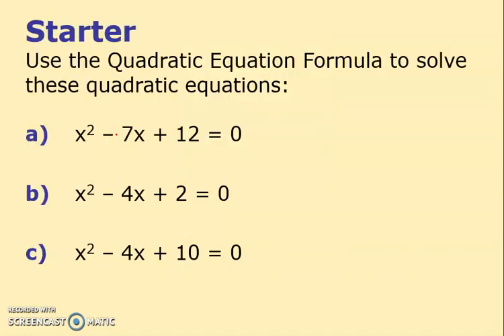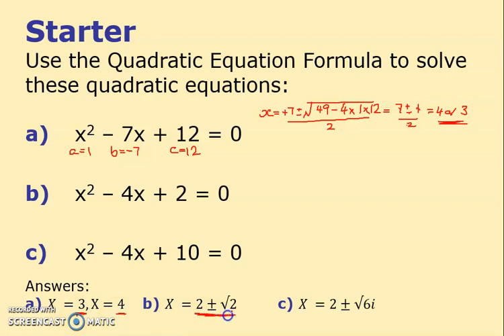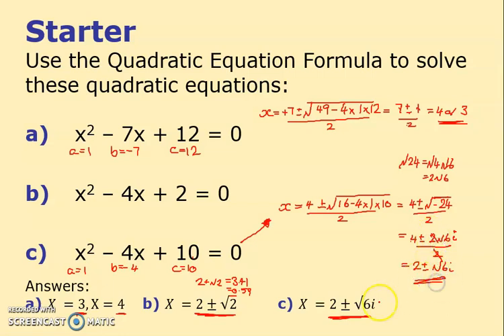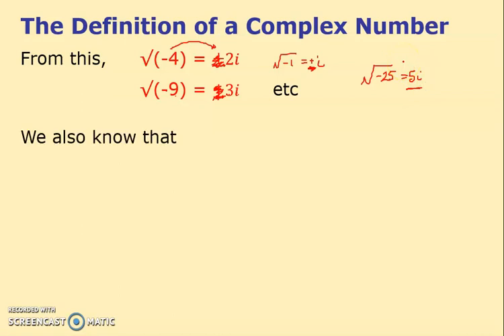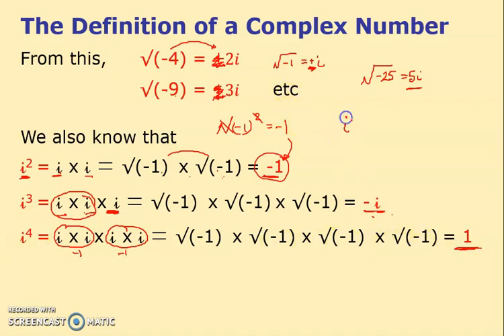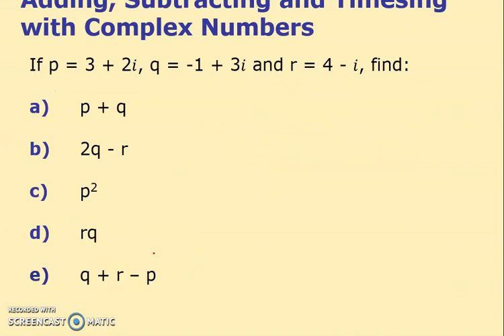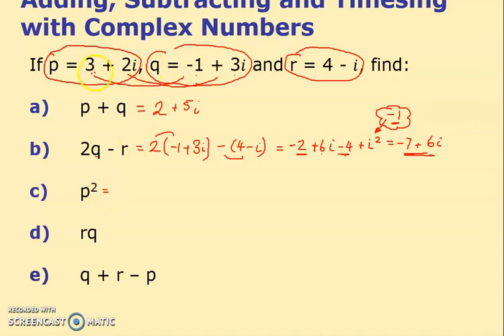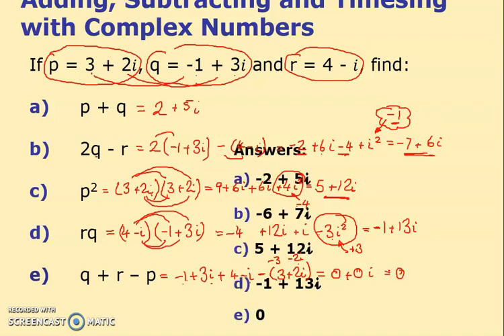Y12 Further Pure Ex 4A.1 - Definition of Complex Numbers & “i” - A Level Further Maths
Y12 Further Maths - Ex 4A.1 - Definition of Complex Numbers & Basic Arithmetic of i